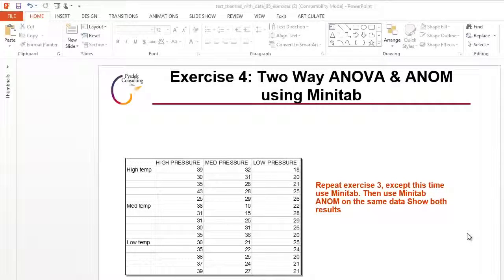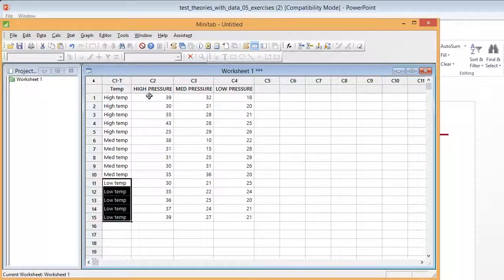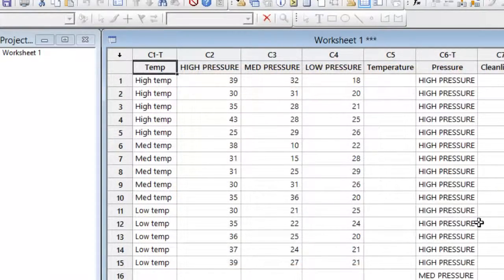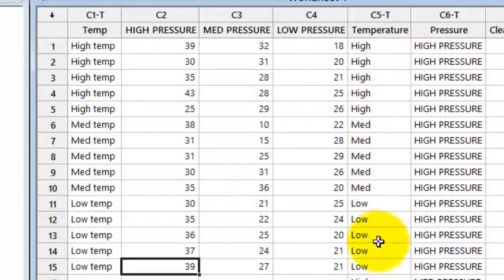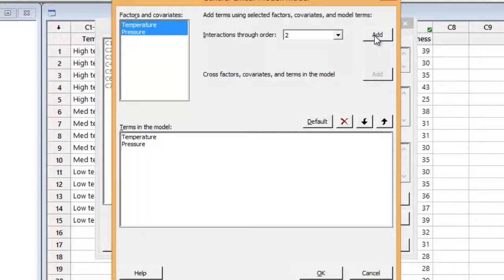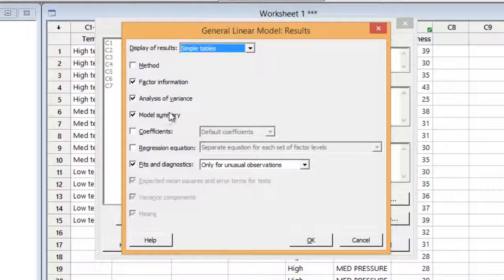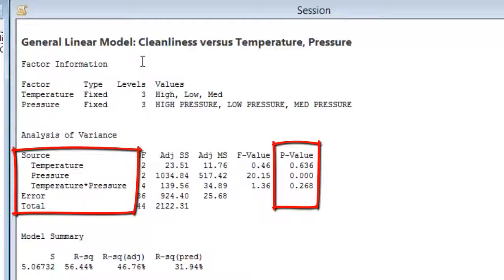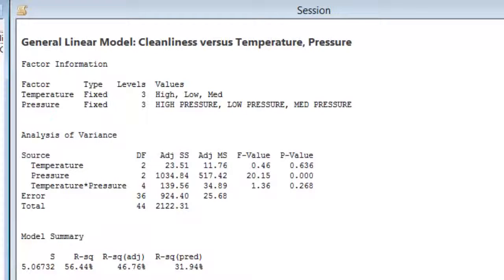Two-Way ANOVA with Replicates Using Minitab 17 | Advanced Lean Six Sigma Training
Enhance your Lean Six Sigma projects by mastering the Two-Way ANOVA with replicates in Minitab 17. This tutorial provides a step-by-step approach to performing and interpreting advanced statistical analyses, critical for process improvement and decision-making.

In this video, we cover:

Preparing data for Two-Way ANOVA with replicates
Executing the analysis using Minitab 17
Analyzing the results to draw actionable insights
Outline:

Introduction to Two-Way ANOVA with Replicates: Why it matters in Lean Six Sigma.
Data Setup: Getting your dataset ready for analysis.
Running the Two-Way ANOVA: A complete guide to the process in Minitab 17.
Results Interpretation: What p-values and interactions tell you about your process.
Case Study: Applying Two-Way ANOVA in a real-world Lean Six Sigma scenario.

Discover more Lean Six Sigma resources and our certification programs